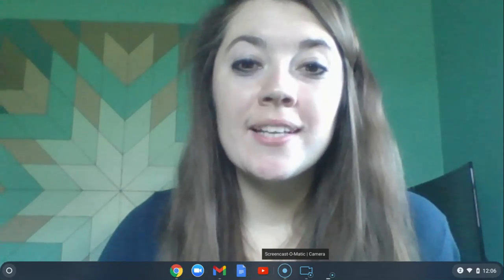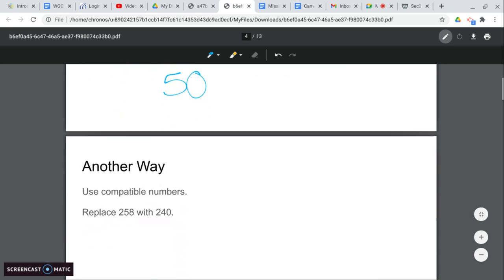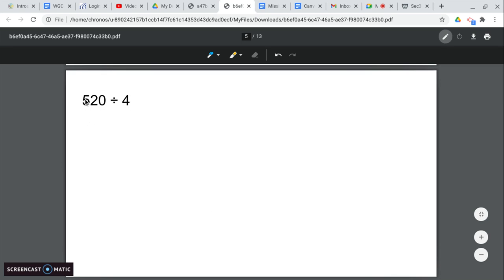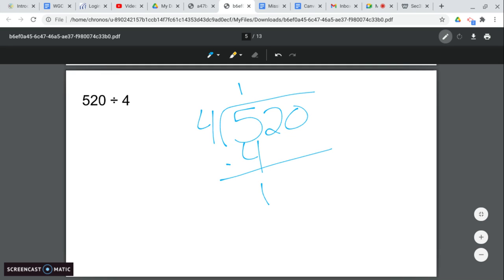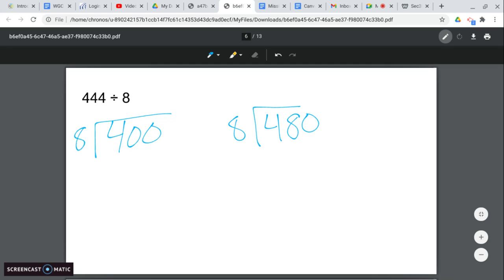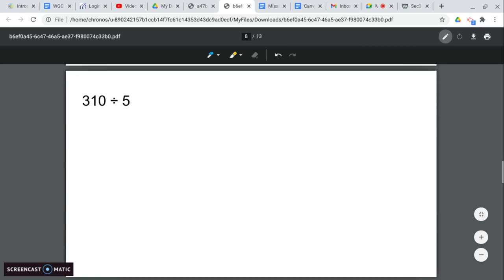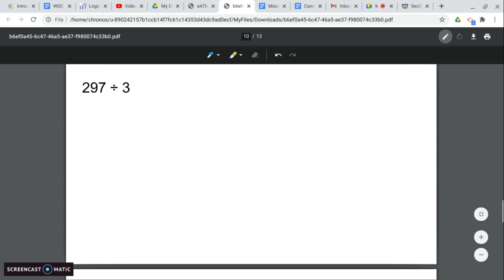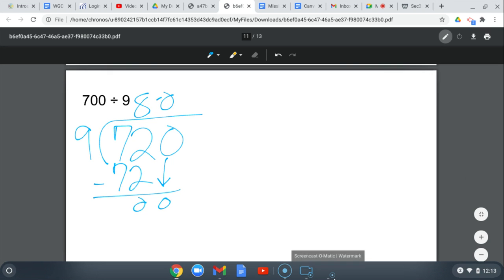Week 14 5th Grade 4.2 Estimating Quotients